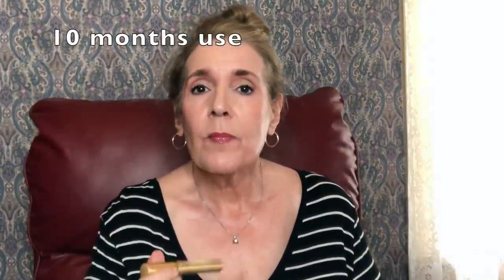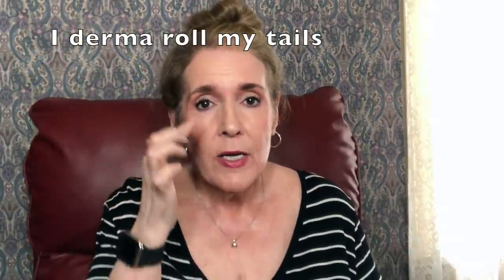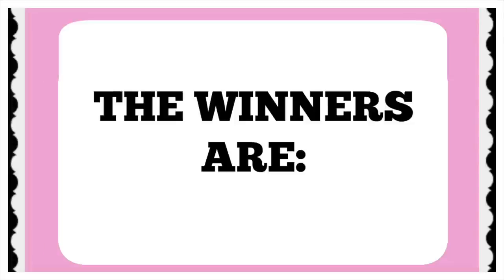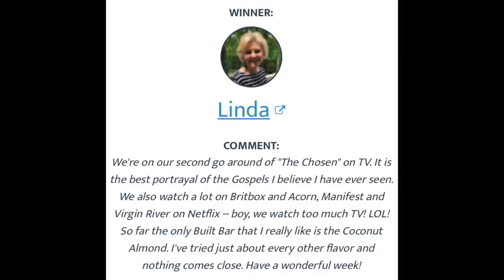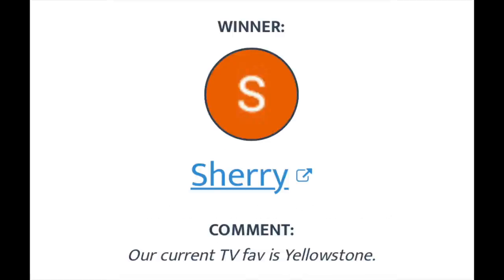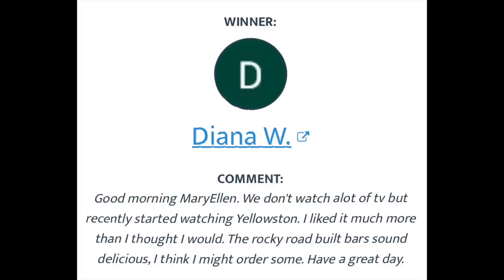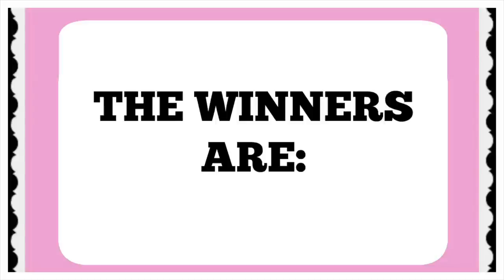Wa$ it Worth it? Emptie$ + 3 Winners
Today I will review my emptie$, and decide whether or not they were worth it. Wa$ it worth it? We'll see. My last empties video was in April 2021. 3 winners of a $50 e gift card will be announced.

MILK gel eyeliner in Biz - N/A

IT Cosmetics Anti-Aging Armour 50+ SPF - NA

***Color Wow Dream Coat

Trader Joe's Shea Butter & Coconut Hair Mask

Infusium 23
Ouai 4.7 ounces $26 - won't re-purchase

IT Cosmetics Confidence In an Eye Cream won't re-purchase

Aloe Vesta Cleansing Foam

Bath & Body Work Moisturizing Body Wash -NA

I can't remember what eyeshadow I was wearing

Cacay Oil

I film with an iPhone 8